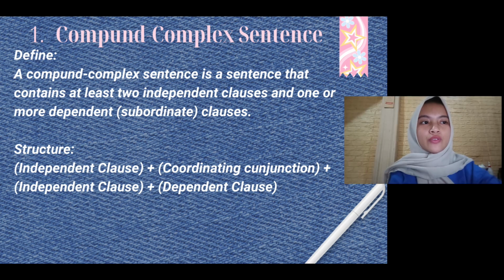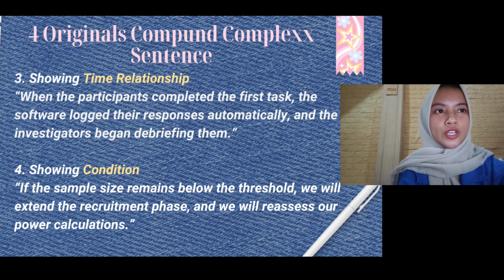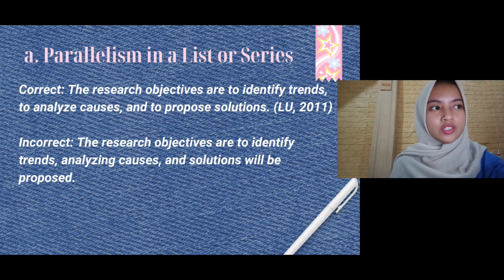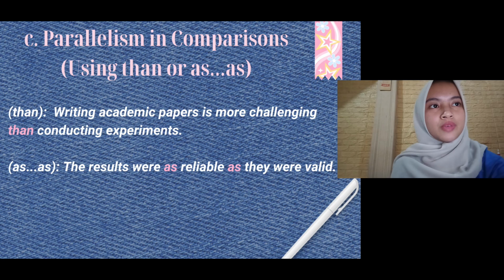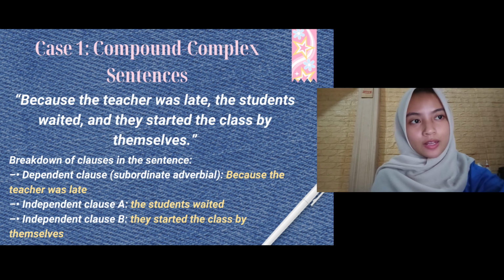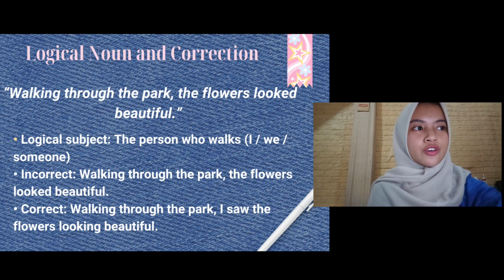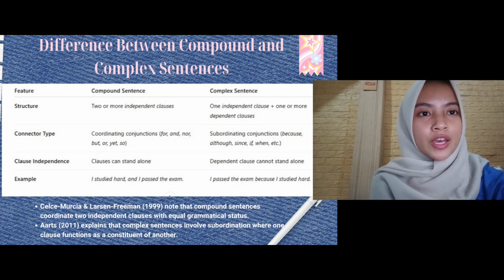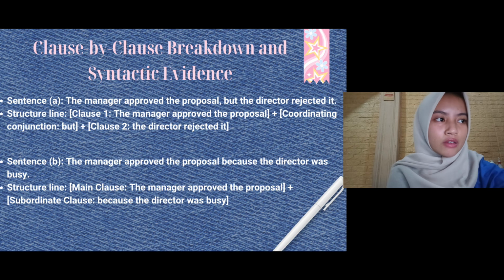Intermediate Grammar Midterm Project